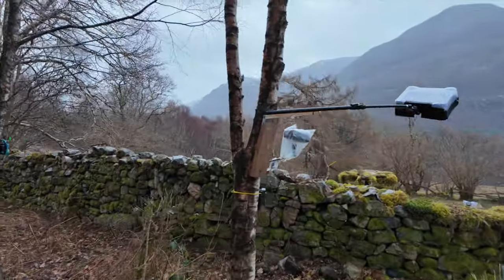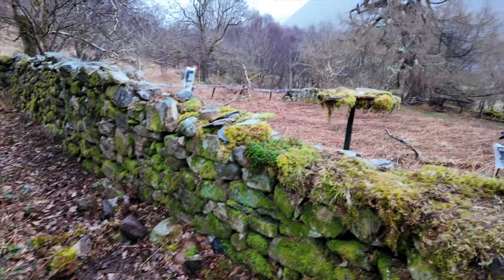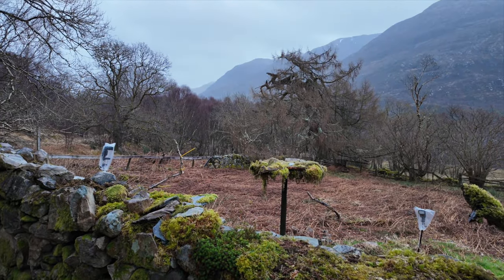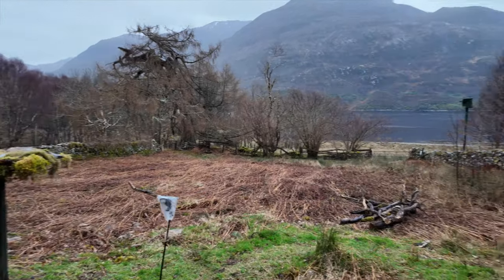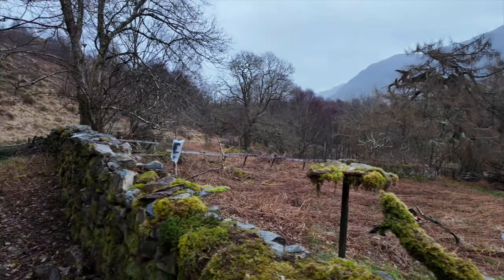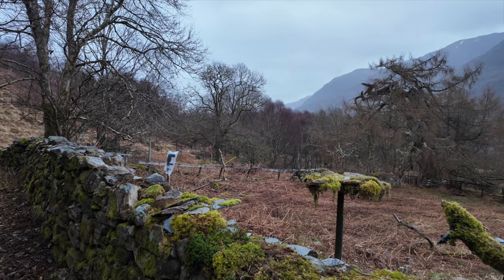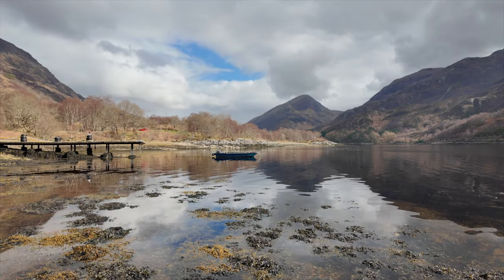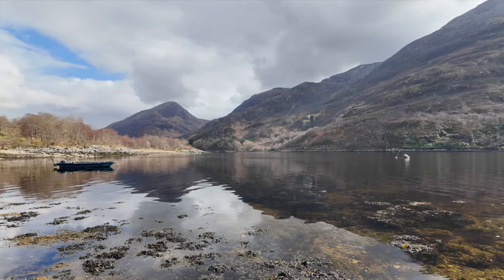Pine Marten Hide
This week I headed to Glencoe for a mixture of Wildlife and Landscape photography, in this video I visit Keith Thorburns excellent Pint Marten Hide